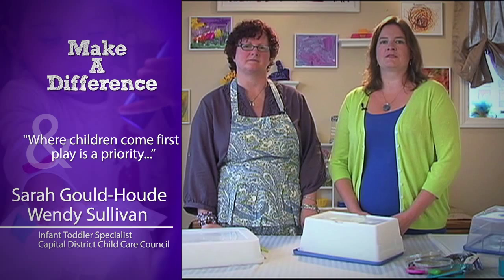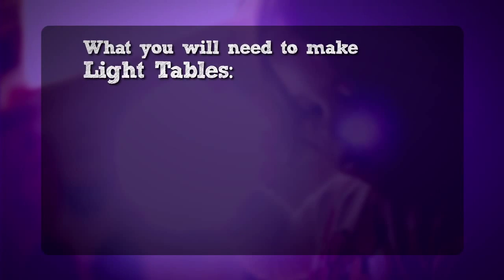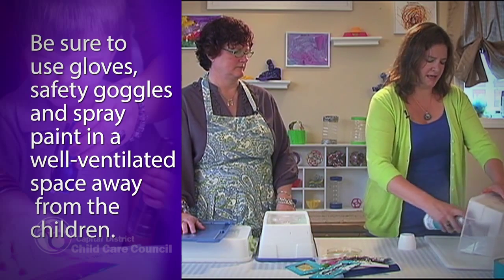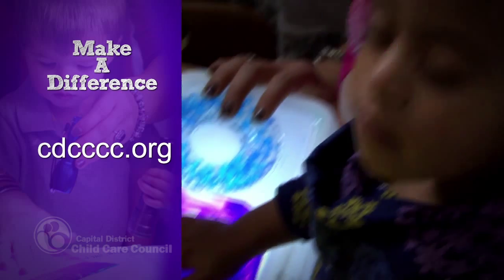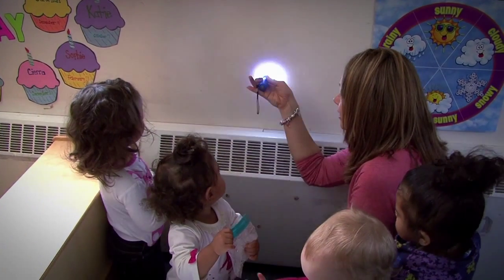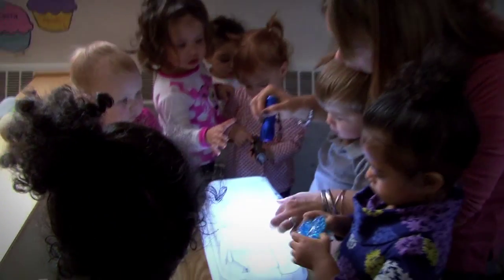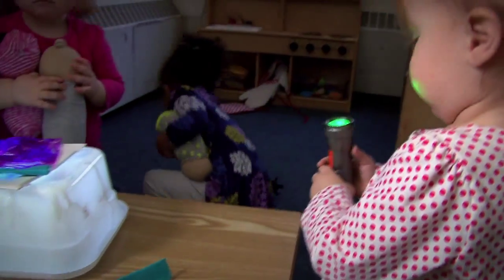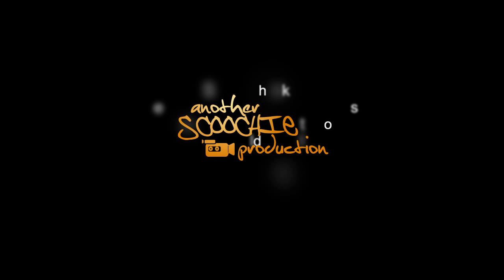Make A Difference: Light Tables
Light is a fun and mysterious substance that takes many forms and is the cause of a great deal of wonder and excitement!  Try these great ideas with your little ones today!

• Use flashlights to project images onto walls, floors and ceilings.
• Set up an overhead projector and let children place objects on top to see how images project.
• Put holes in cardstock and see how light shines through.
• Hang crystals in windows and let rainbows float into the room.
• Make a light table by spray painting the inside of a plastic shoebox white, place a tap light inside the box, and use the base as the table top.
• Place colored gels on windows.
• Play with transparent plastic containers with flashlights.

Capital District Child Care Council's Wendy Sullivan and Sarah Gould-Houde teach you step by step how to make light tables using low cost materials. Special thanks to the children, teachers and families of Club Fed Child Care Center, Inc. and Kingsway Kids Center.